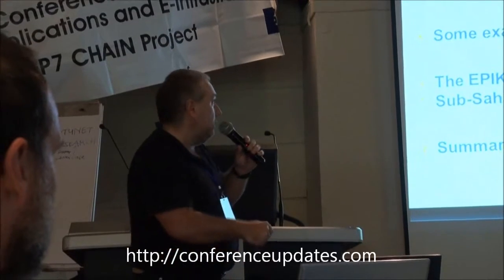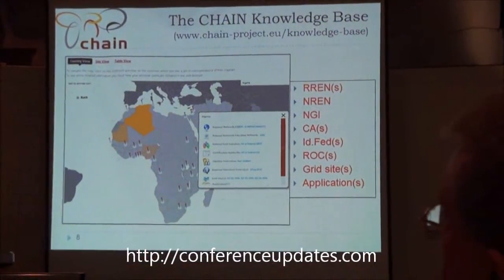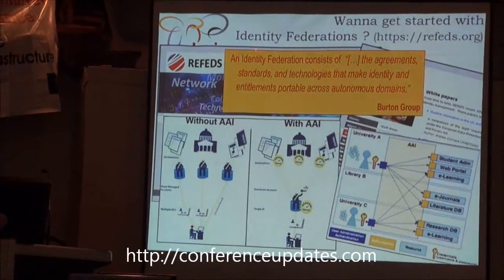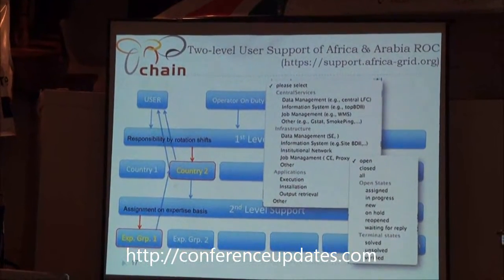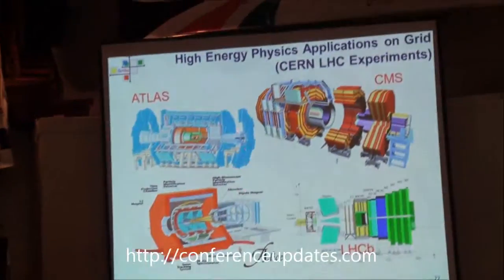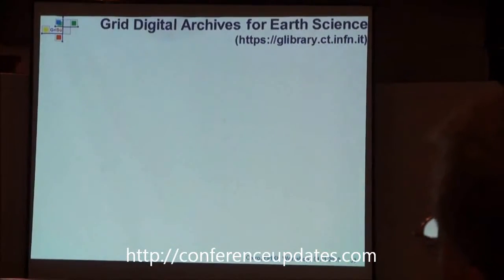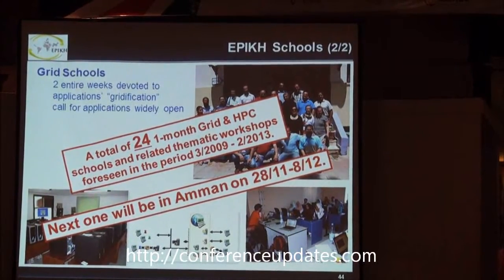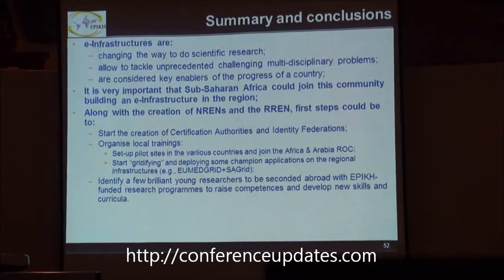e-Applications and Tutorial Roundup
17:20H 23rd November 2011 e-Applications and Tutorial Roundup by Prof. Roberto Barbera, University of Catania, Italy, at the Ubuntunet Connect 2011 Conference at the Safari Park Hotel, Nairobi, Kenya